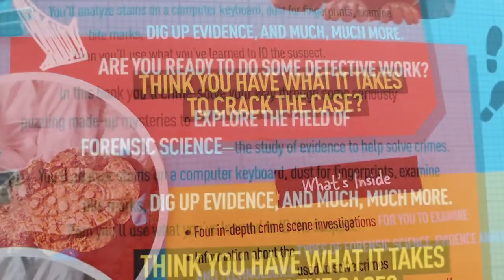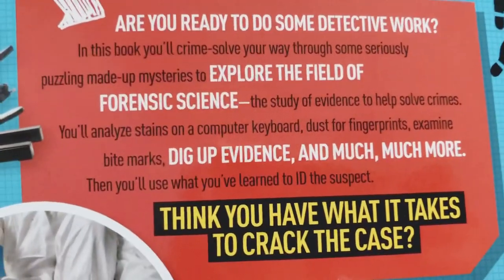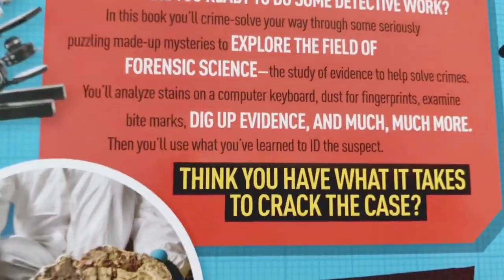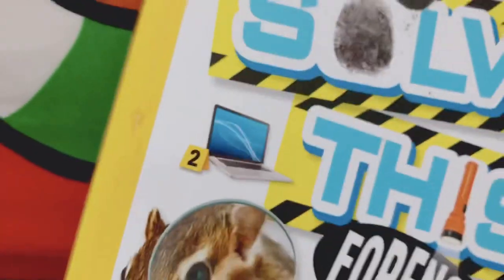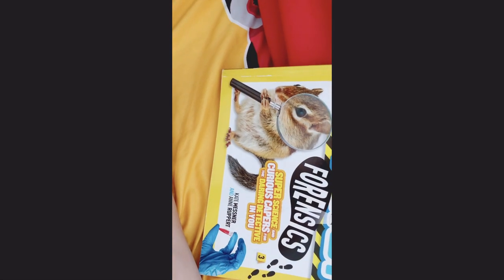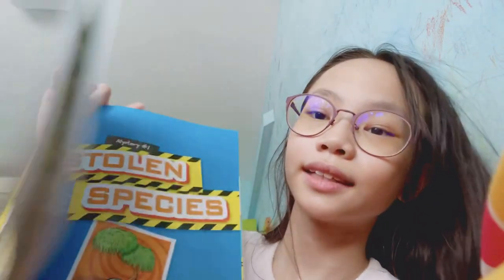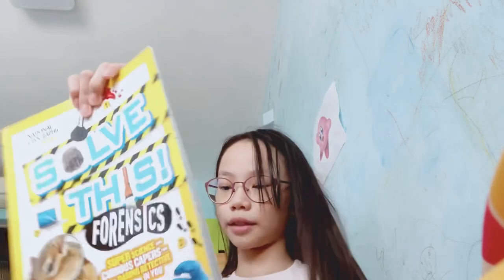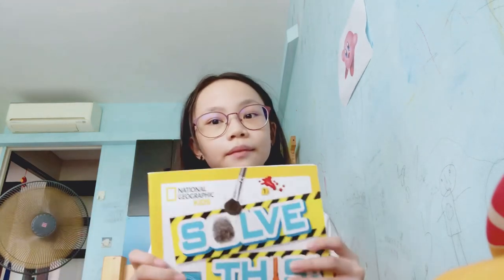Who stole the baby bonobo? Aurelia reviews Solve This Forensics!